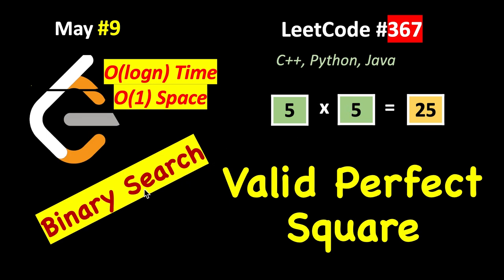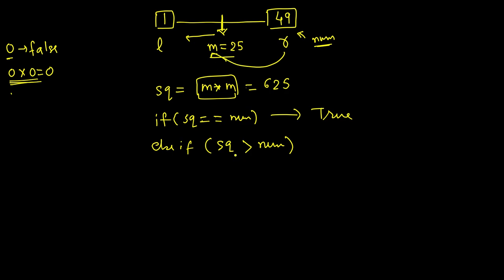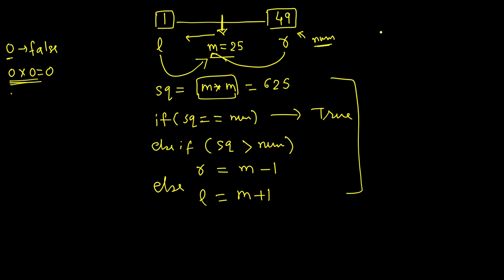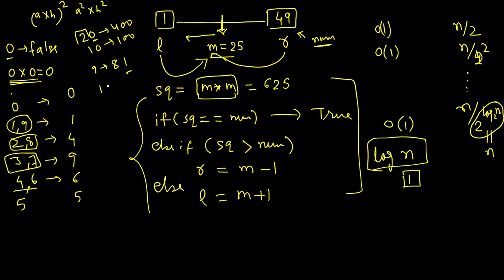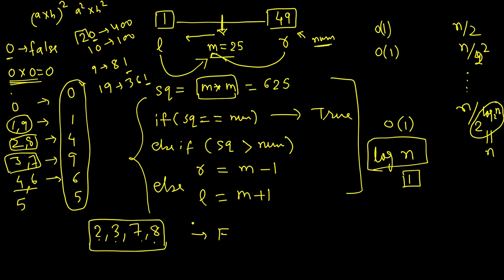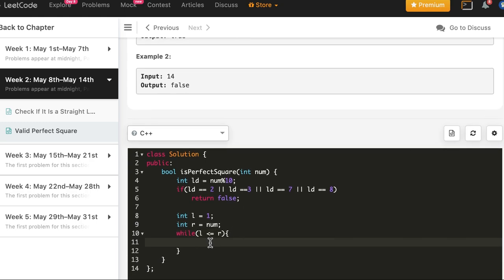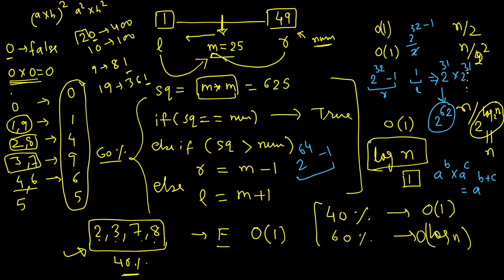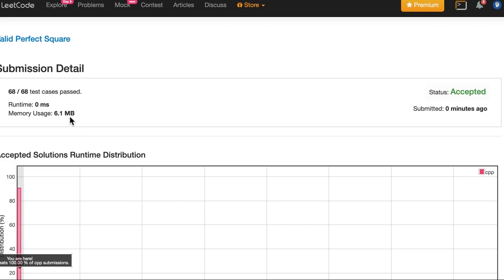Valid Perfect Square | LeetCode 367 | C++, Java, Python | May LeetCoding Day 9 | Binary Search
1. Cracking the Coding Interview
2. Cracking the Coding Interview Paperback
3. Coding Interview Questions - Narasimha Karumanchi
4. Data Structures and Algorithms Made Easy - N. Karumanchi
5. Data Structures & Algorithms made Easy in Java - N. Karumanchi
6. Introduction to Algorithms - CLR - Cormen, Leiserson, Rivest

MayLeetCoding Challenge | Problem 9 | Valid Perfect Square | 9 May,